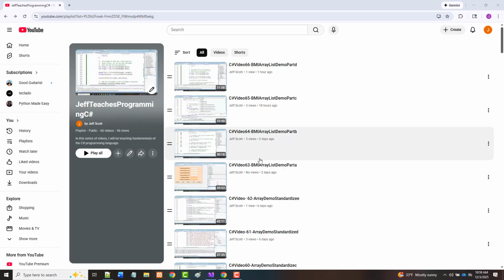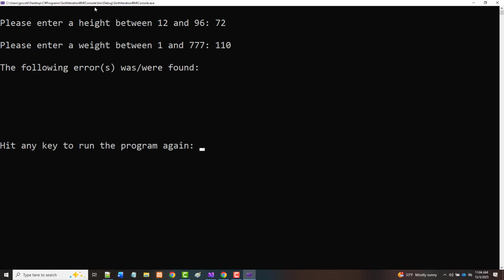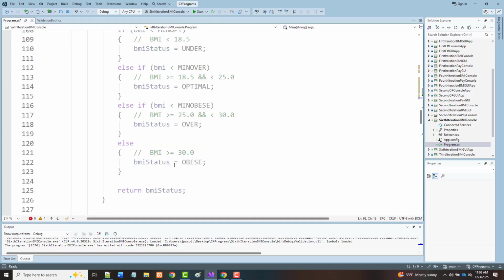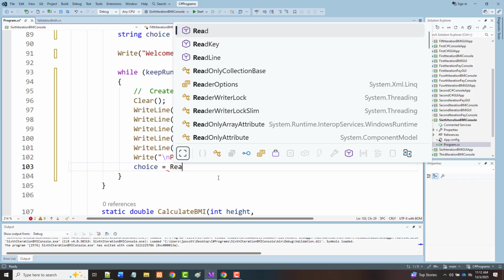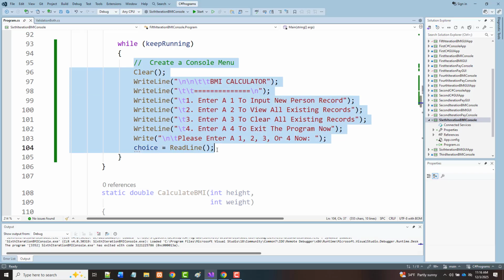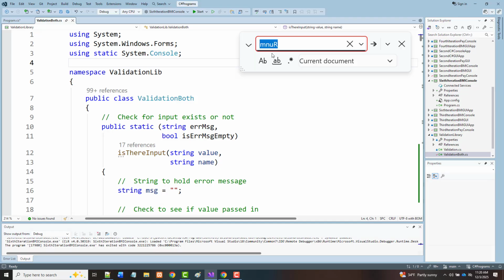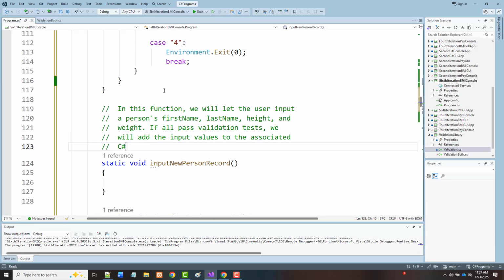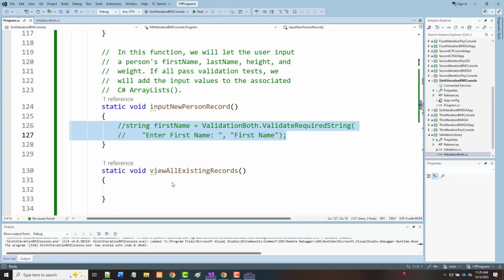C#Video67-BMIArrayListConsoleParta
In this video, we will write the sixth iteration of our BMI console app, where we will add ArrayLists and the ability to output all records.